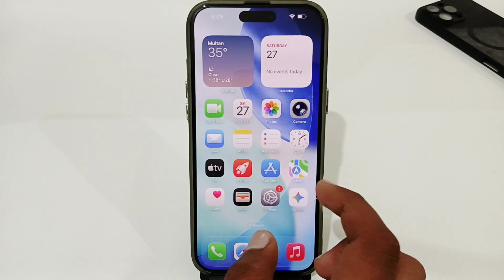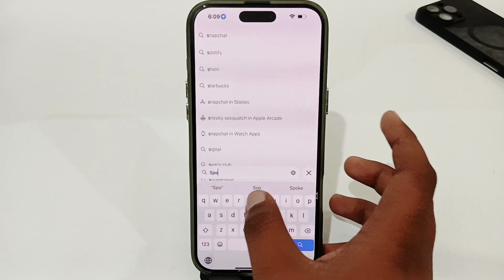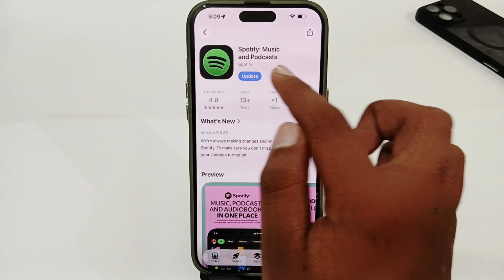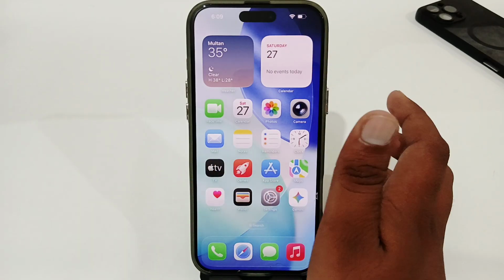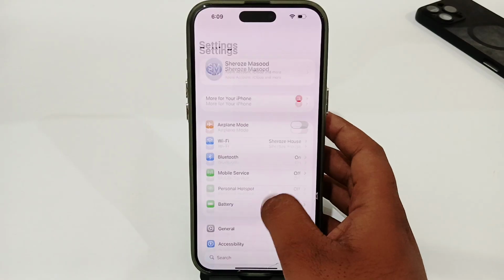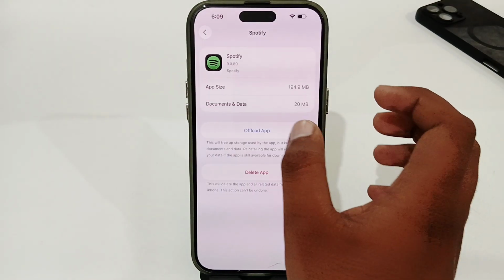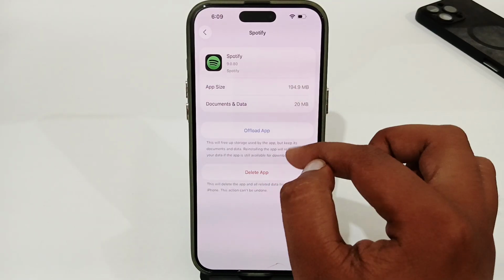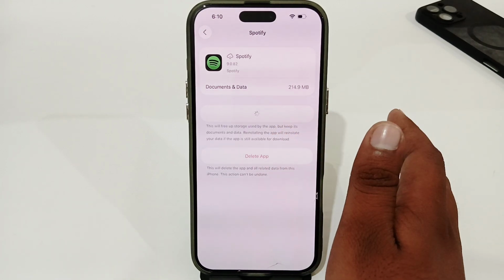Spotify Playlist Empty? How to Fix Songs Not Showing (5 Easy Fixes!)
Are your Spotify playlists showing up empty or missing songs? This is a common and frustrating issue, but it's usually easy to fix! In this step-by-step tutorial, I'll show you 5 simple solutions to get all your songs back in your playlist.

We'll cover the most effective troubleshooting steps, including:
✅ The instant "offline mode" check everyone misses
✅ How to force-refresh your Spotify app and library
✅ Clearing your cache without losing your downloads
✅ Re-logging into your account the correct way
✅ Reinstalling Spotify as a last resort

Follow along, and you'll have your playlists restored in no time!

Did it work? Let me and others know in the comments which fix solved the problem for you!